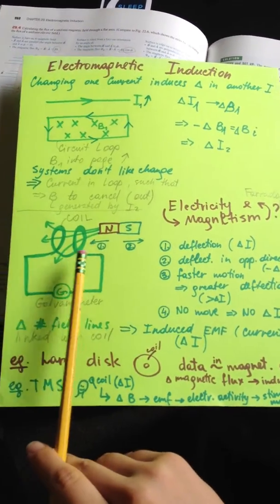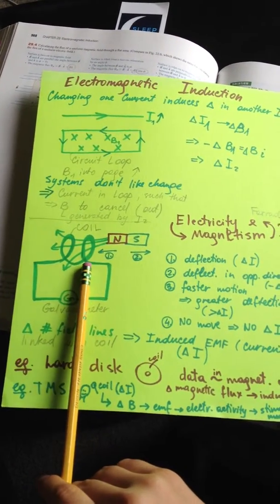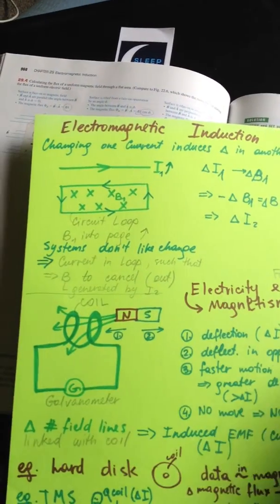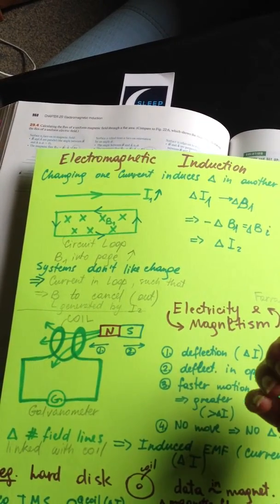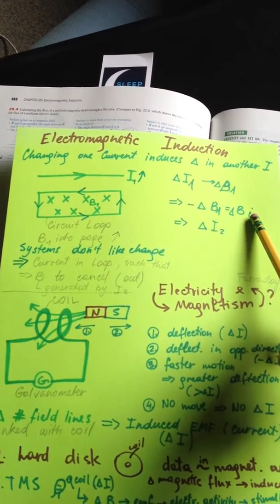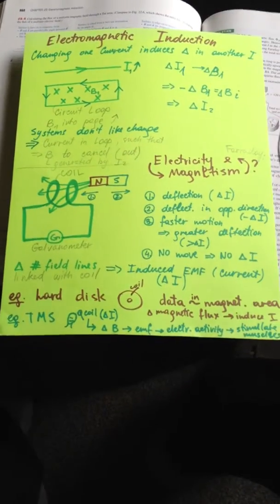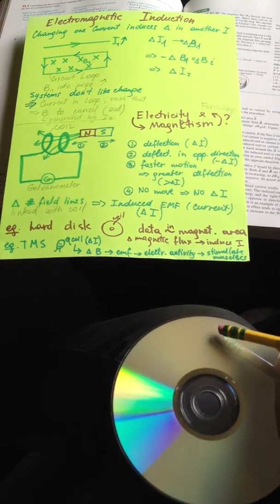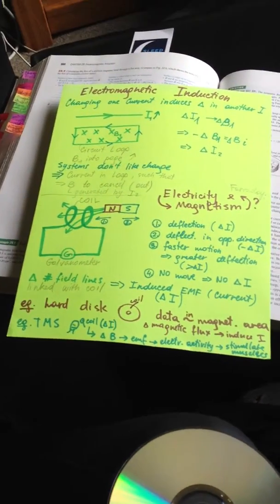Soloviov HW#7.MOV